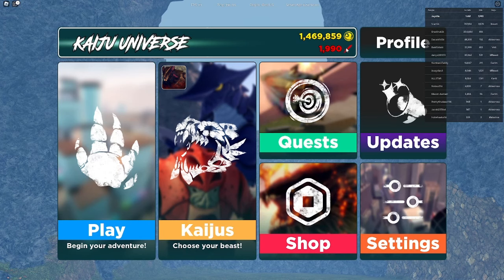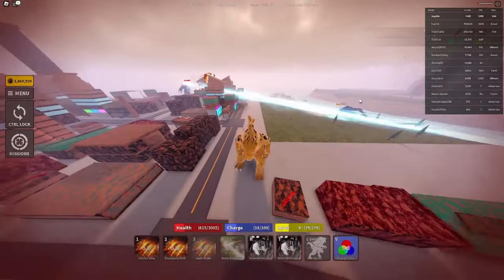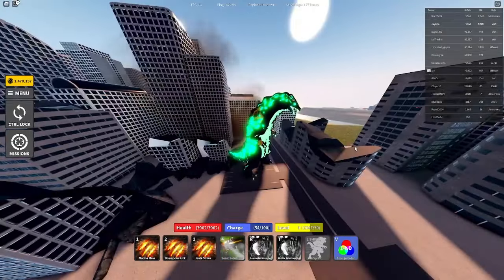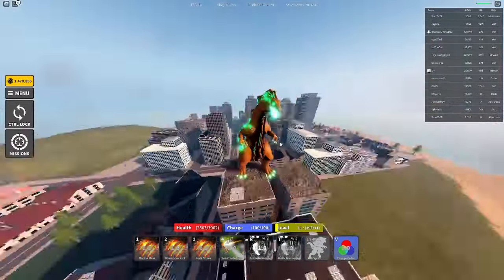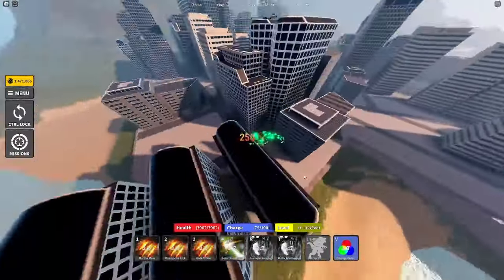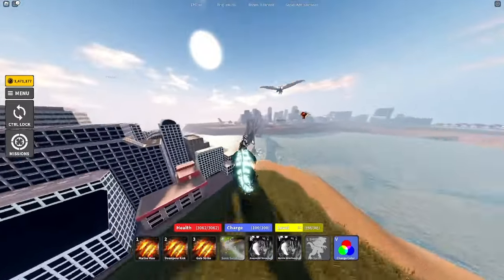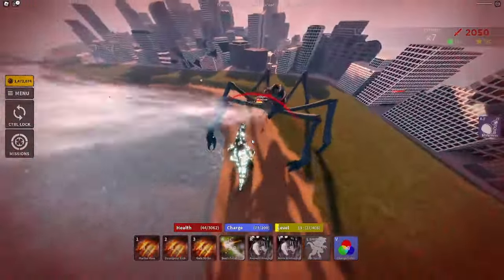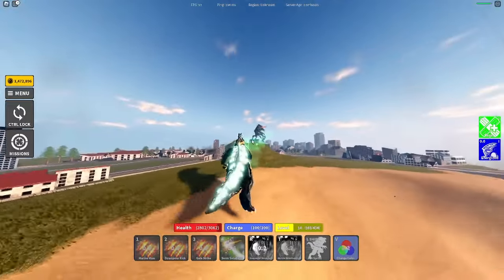The Sea Beast Kaiju Voltidra Arives To Kaiju Universe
Hope you guys enjoyed!